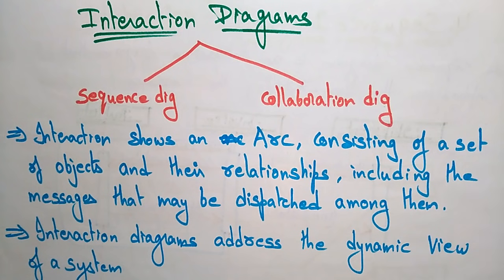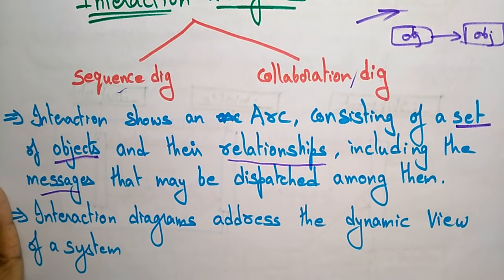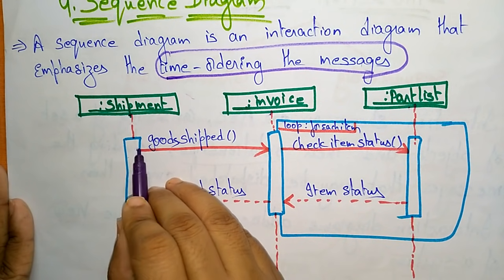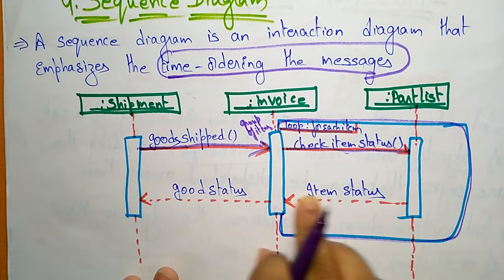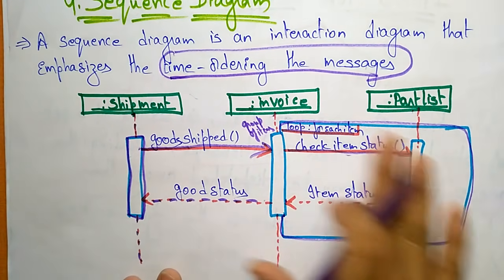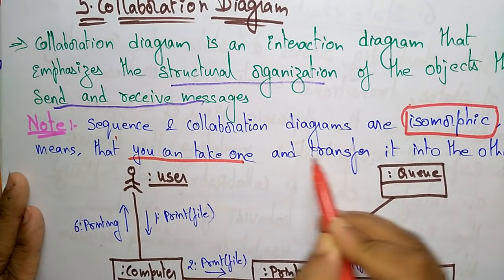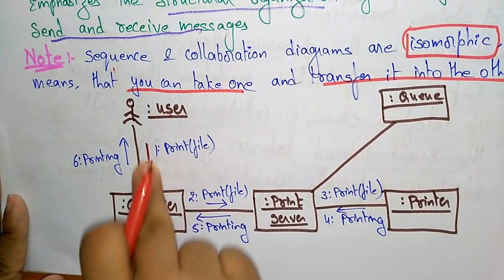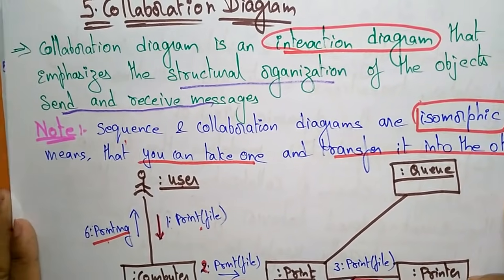sequence and collaboration diagram | uml interaction diagrams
sequence and collaboration diagram in uml